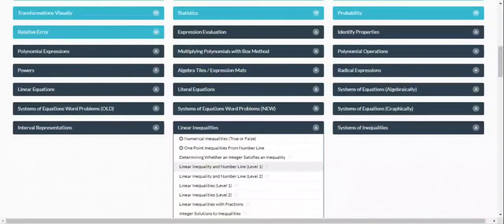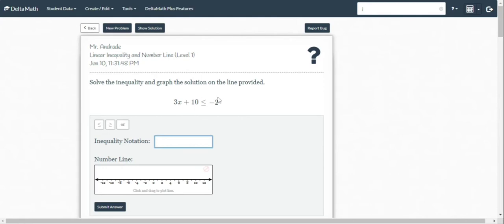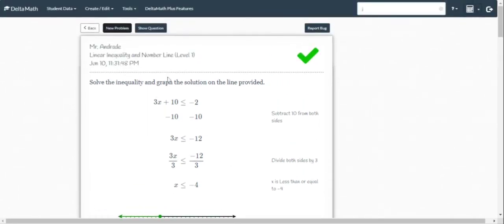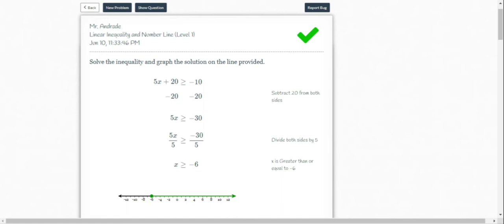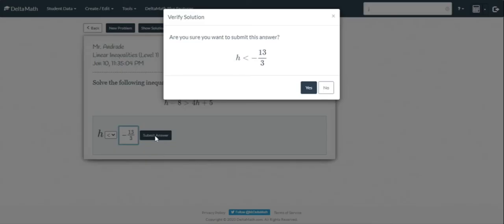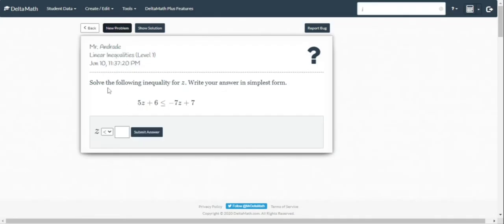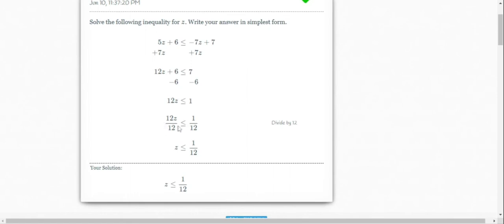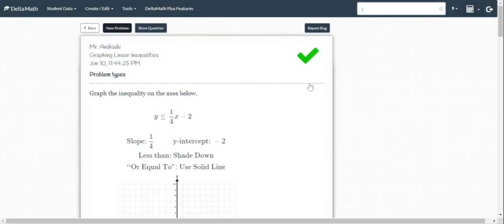Linear Inequality Equations and Graphs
Problems provided by deltamath.com (great resource for both students and teachers)